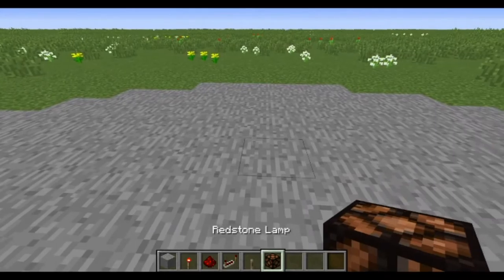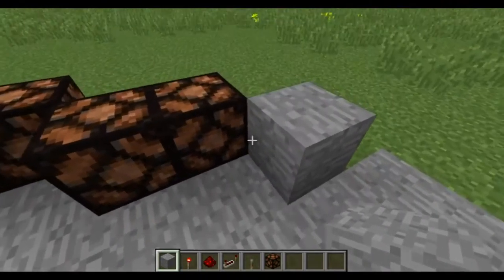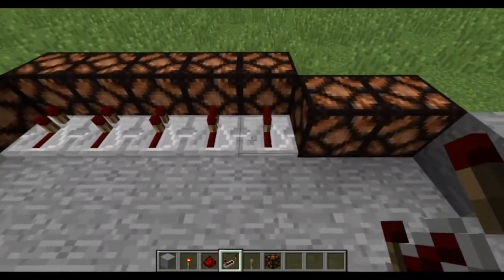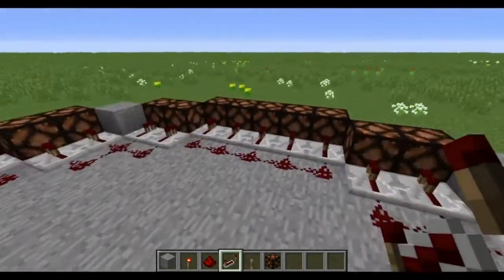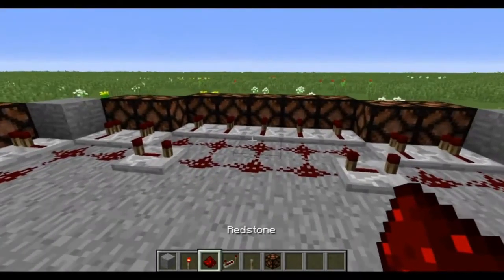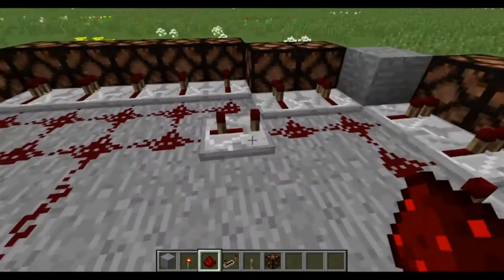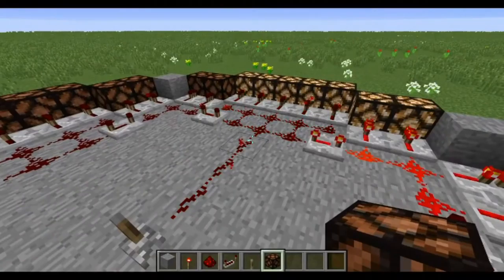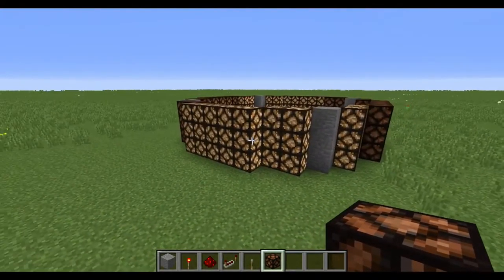Lighthouse Redstone Tutorial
Learn how to make the redstone clockwork seen in my Working Lighthouse showcase.
*Note* I am not claiming this design as my own. It is one that I learned a long time ago, and I'm sure you can find other people using this setup as well.